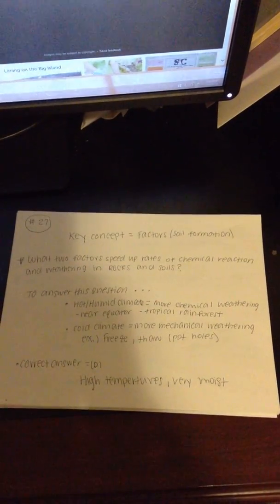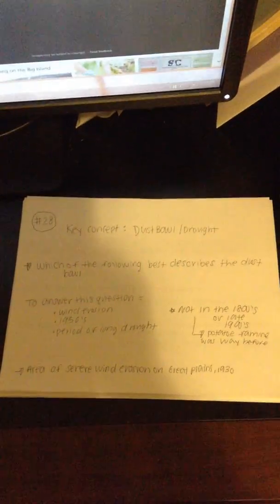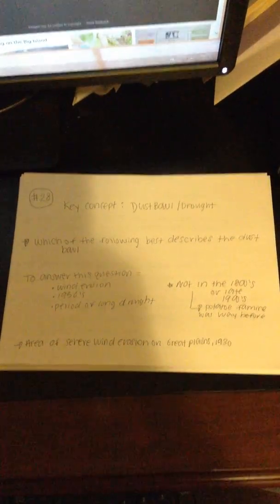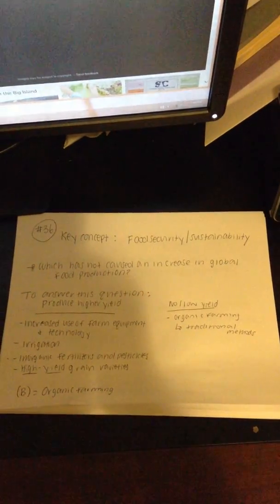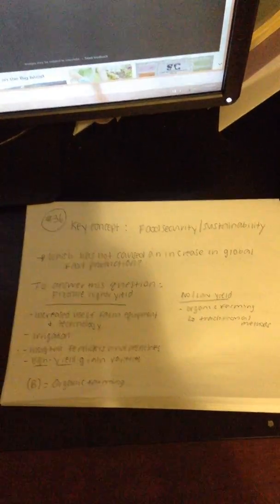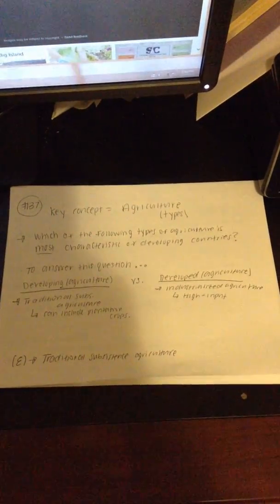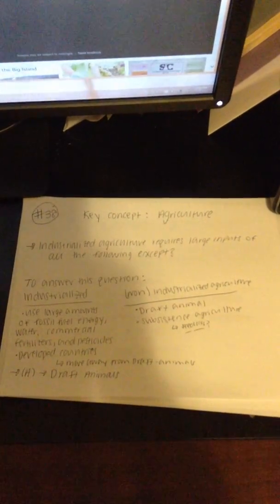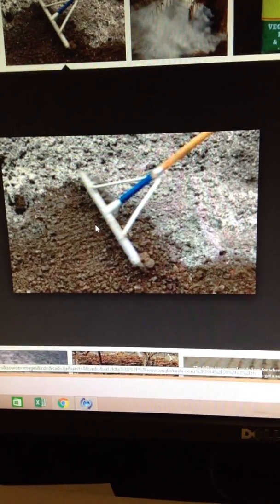Test corrections video for APES unit 3 by Iman Ibrahim